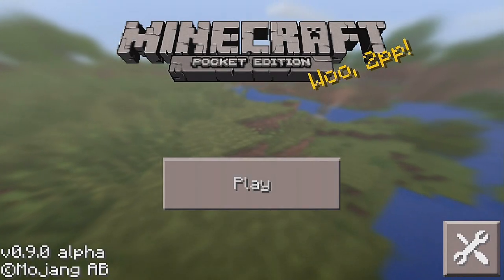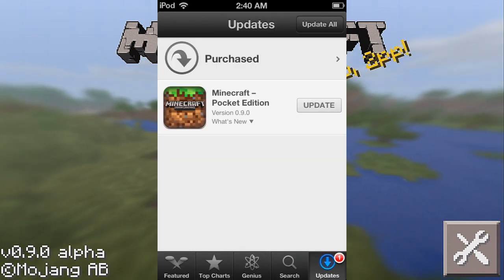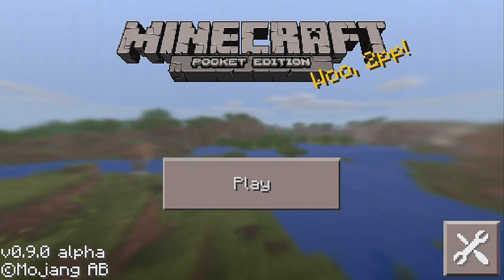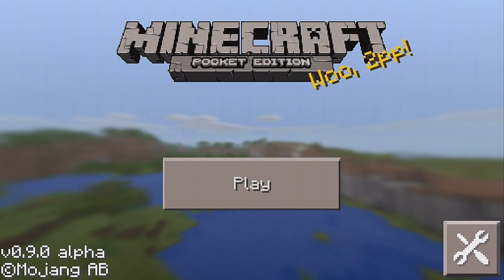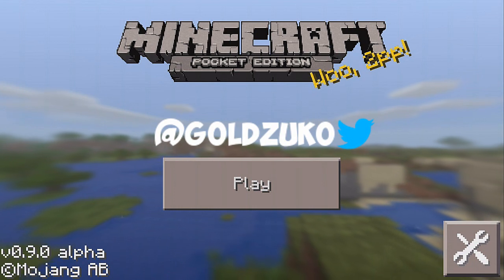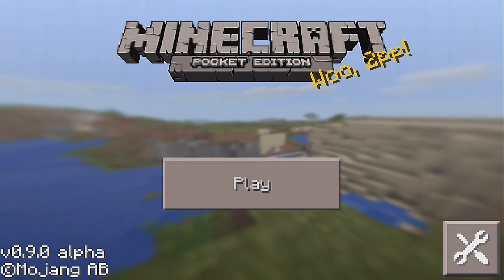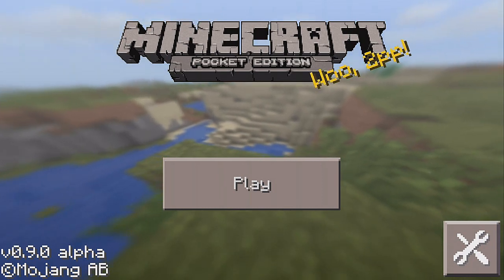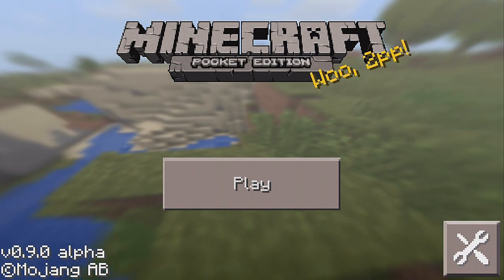[0.9.0] OFFICIAL Minecraft Pocket Edition Update - NOW RELEASED!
Thank you everyone for your continued support! Likes and Comments are always appreciated!